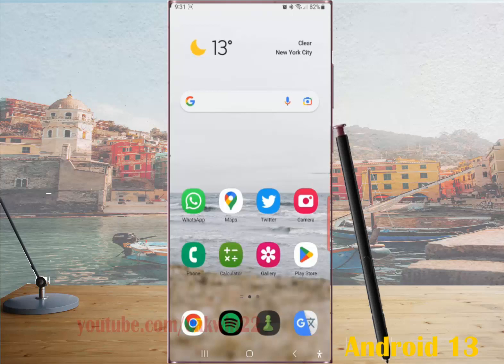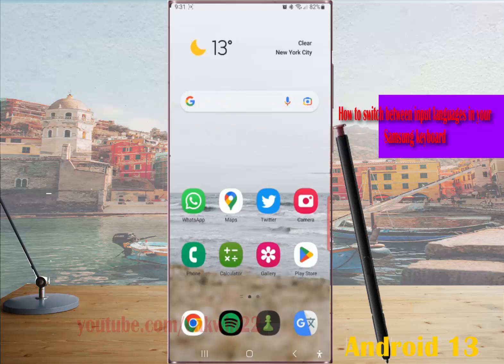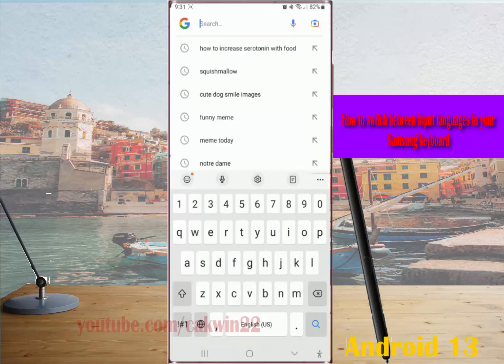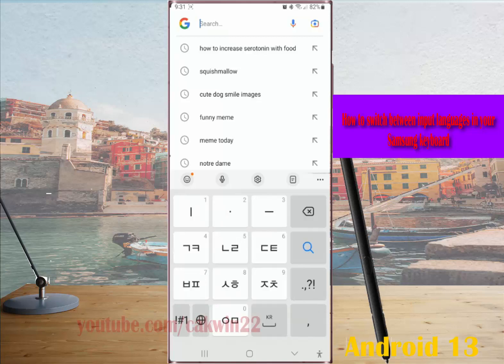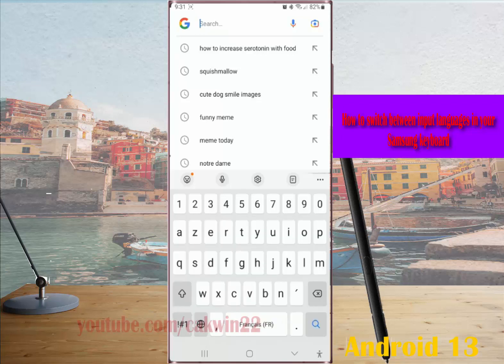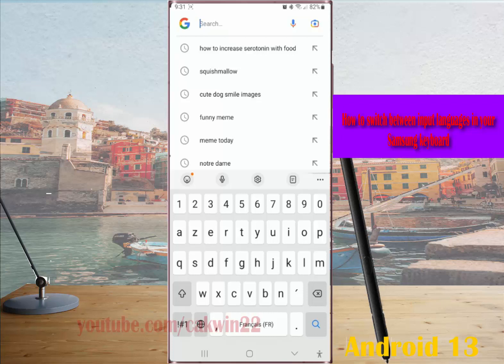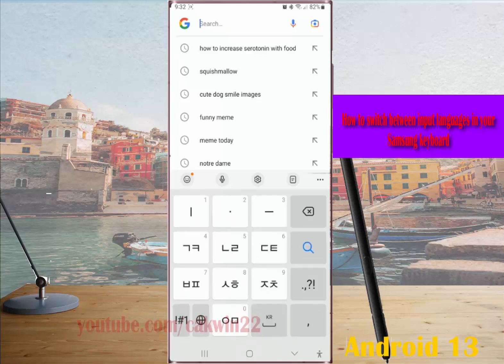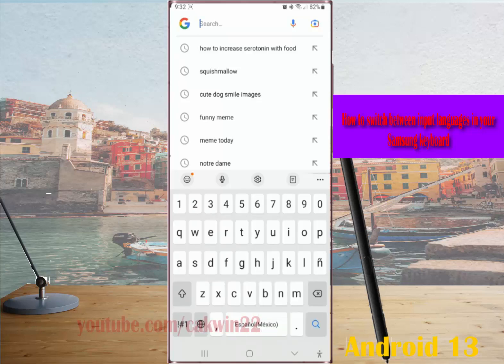Samsung Galaxy S23 Ultra : How to switch between input languages in your Samsung keyboard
In this video, you will find the steps on How to switch between input languages in your Samsung keyboard in Samsung Galaxy S23/S23+/S23 Ultra.  This video uses Samsung Galaxy S22 Ultra SM-S918B/DS International version runs with Android 13 (Tiramisu)